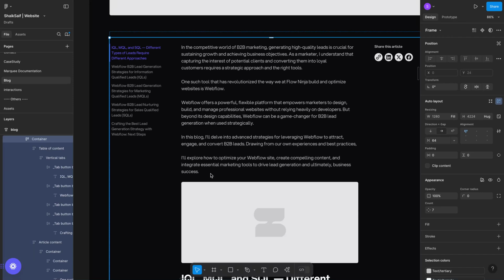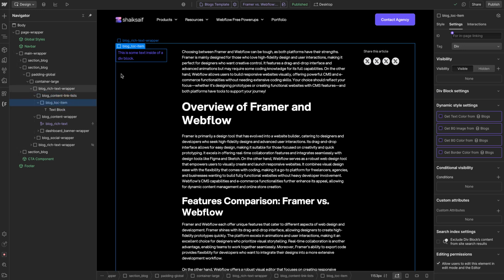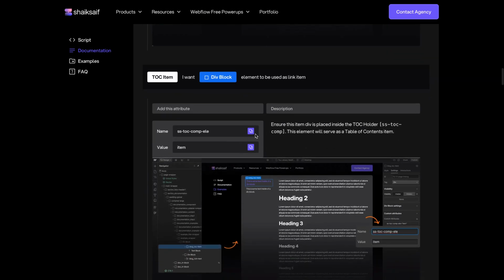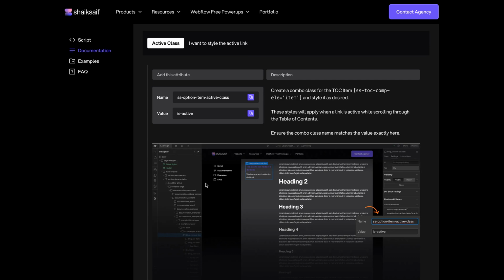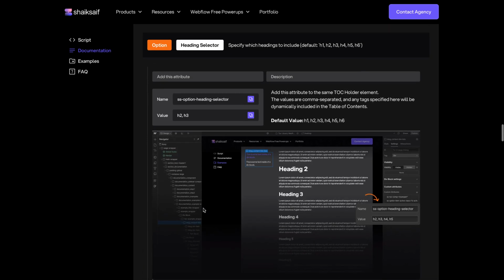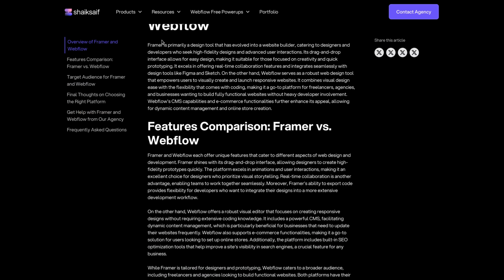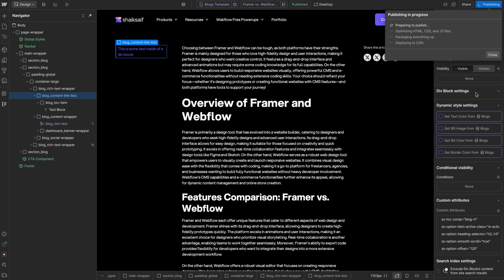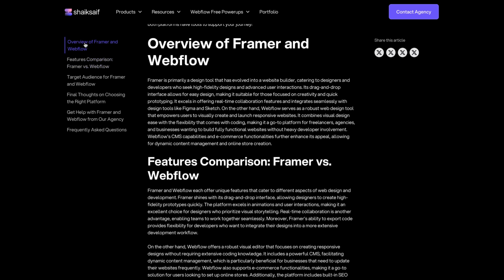How to Add a Dynamic Table of Contents in Webflow (Step-by-Step Guide)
Learn how to seamlessly integrate a dynamic Table of Contents in Webflow using a custom attribute approach. This step-by-step tutorial will guide you through setup, customization, and advanced options for a smooth and interactive user experience.

👉 What You’ll Learn:

Setting up the TOC in Webflow

Dynamic content integration

Styling and customization

Smooth scrolling and offsets

Best practices for clean navigation

🚀 Boost your Webflow projects with this easy-to-follow tutorial!